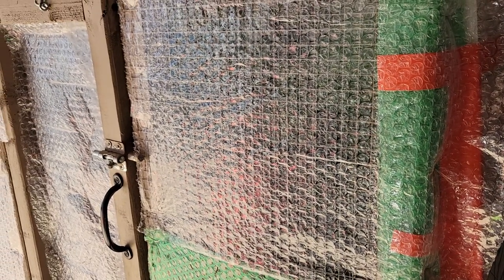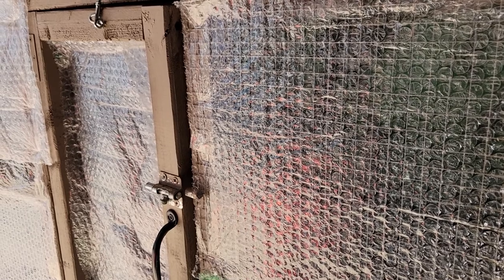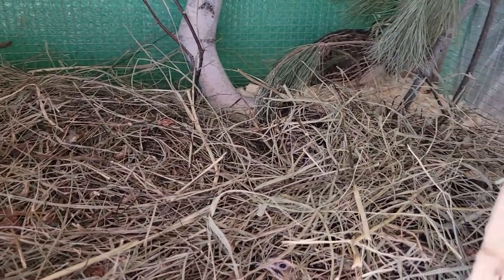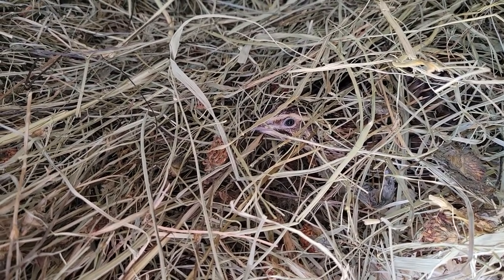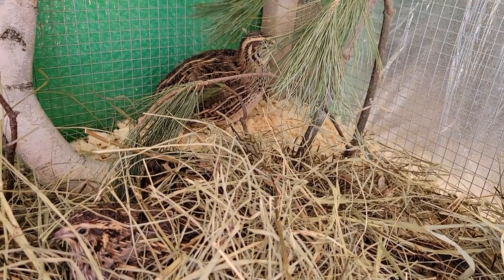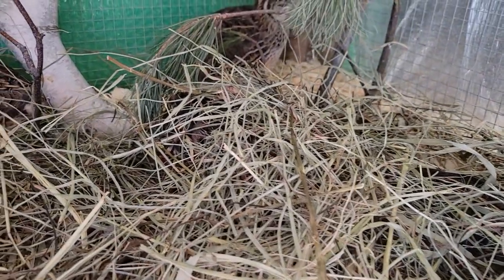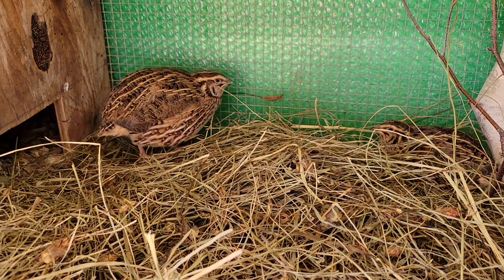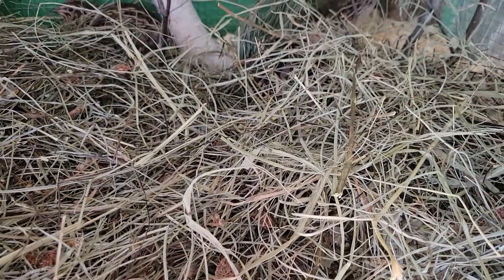Quails playing in the Hay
The ladies bury themselves in hay after their coop cleaning, buf its difficult for me to capture. This afternoon was a Win!